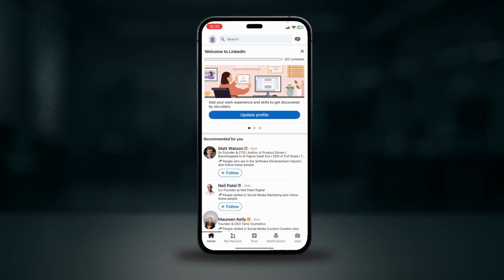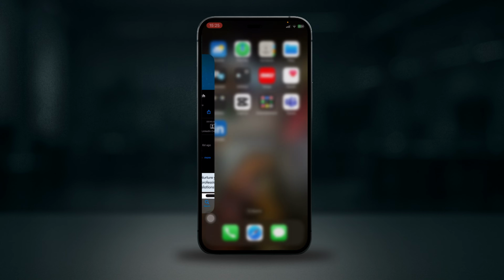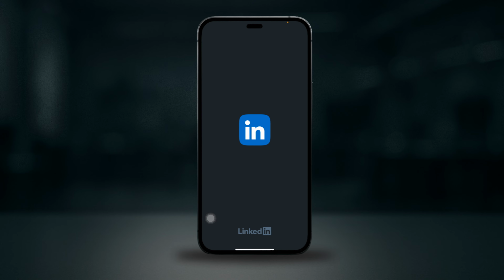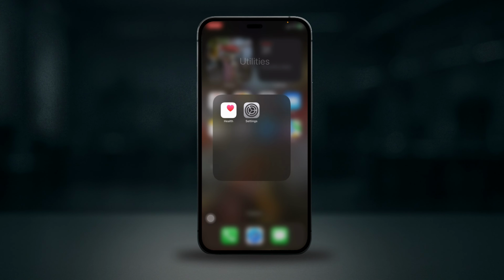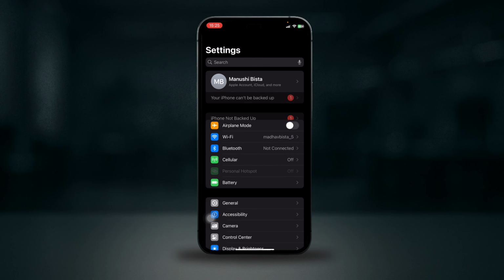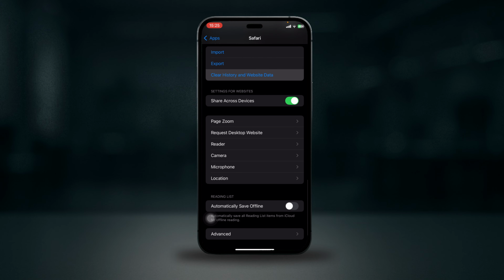How to Fix LinkedIn Login Verification Loop Step by Step 2025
Stuck in a LinkedIn login verification loop? 🔄
In this 2025 tutorial, I’ll show you step-by-step methods to break the cycle so you can log in safely without losing account access.

You’ll learn:

⚙️ How to identify why LinkedIn keeps asking for verification

📩 How to use email or phone verification properly

🔄 How to clear browser or app cache to fix the loop

📱 How to switch devices or browsers safely

🆘 How to contact LinkedIn support if the loop persists

🔐 Bonus: How to enable 2FA correctly to prevent future loops

Follow these official troubleshooting steps to regain access to your LinkedIn account quickly.